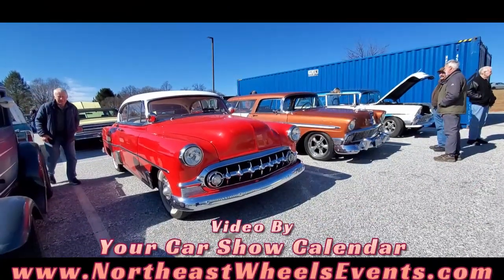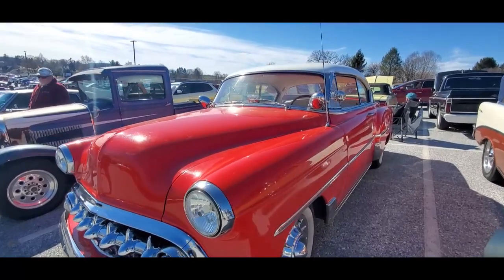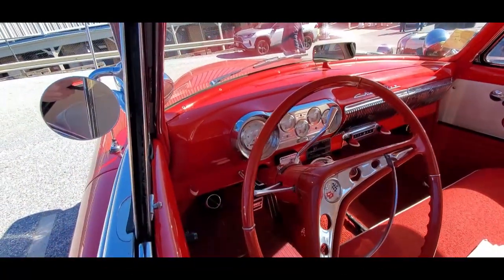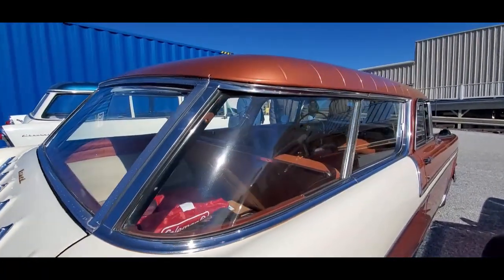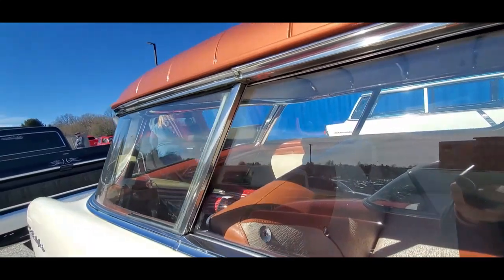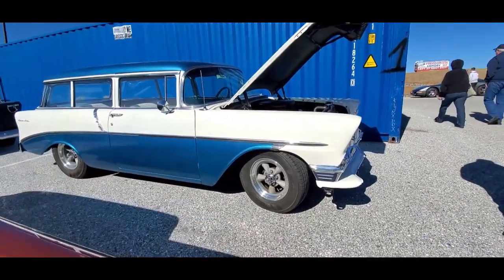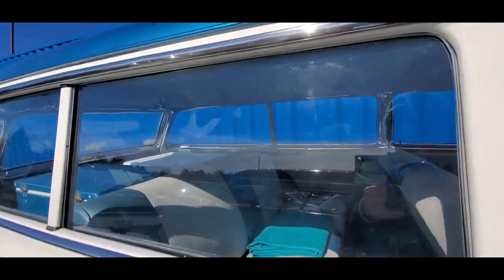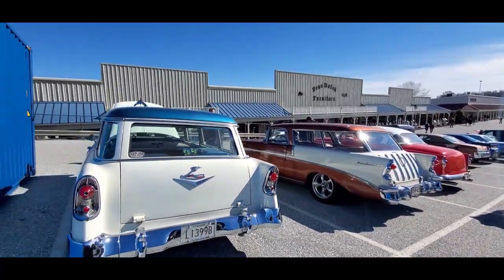3 Chevys 1953 Bel Air 1956 Nomad 1956 210 Wagon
3 cool Chevys, 1953 Bel Air, 1956 Nomad and 1956 210 Tradesman, 2 door station wagon at the 2023 Motor Menders Winter Beater ( but not in this case!! ) Cruise.  For more photos, videos and your regional calendar of events,